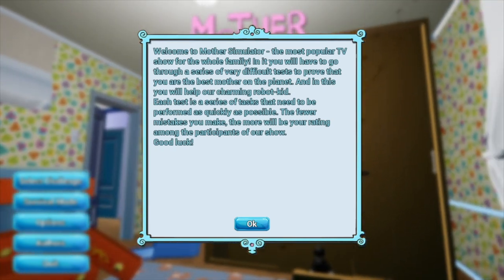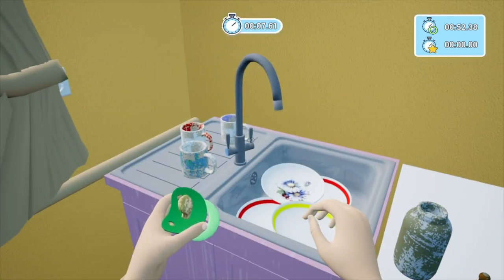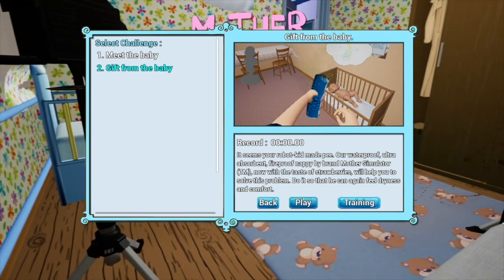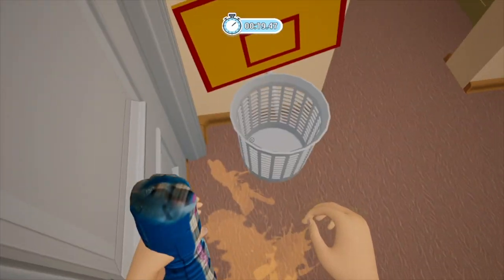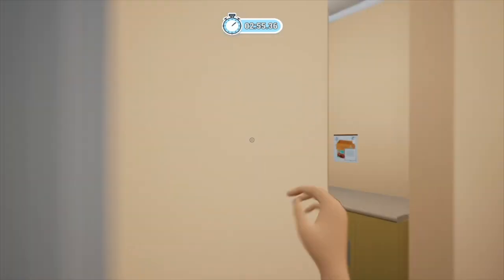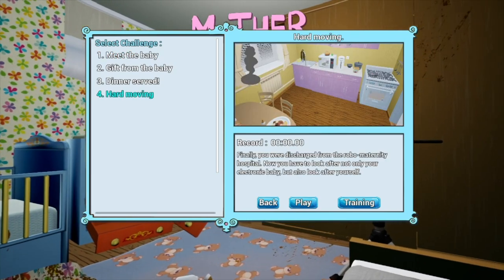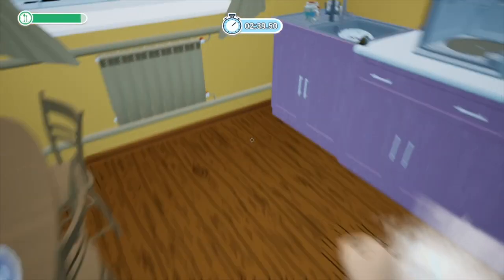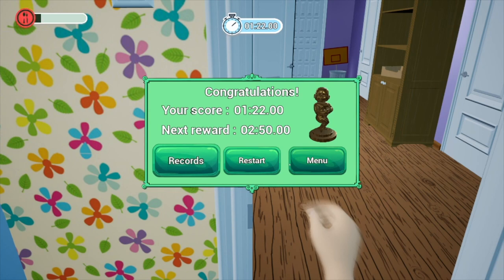Being Mommy is Exhausting | Mother Simulator [1]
Mother Simulator shows just how tiring being a full time mom can be. This game came out almost 5 years ago, but it's still got that chaos to it that I just can't resist. Feeling like you're on the edge at all times and thinking to yourself, am I even qualified to raise a child?

We have a Discord server! Come check it out!

We also have a TikTok where we post the best highlights from our videos!